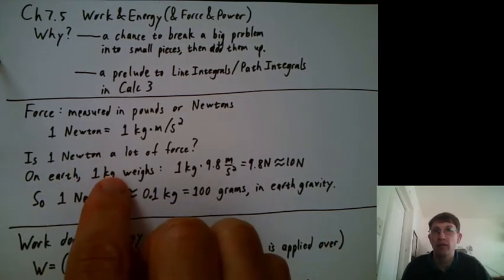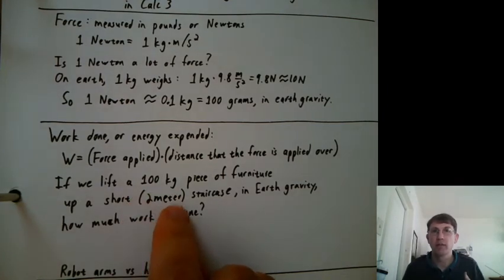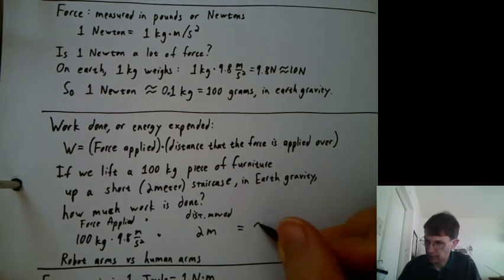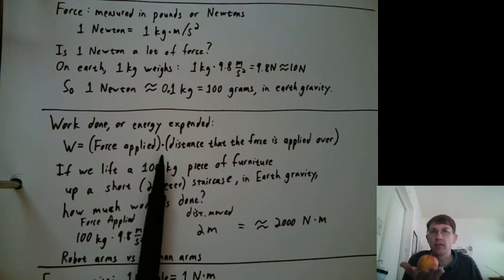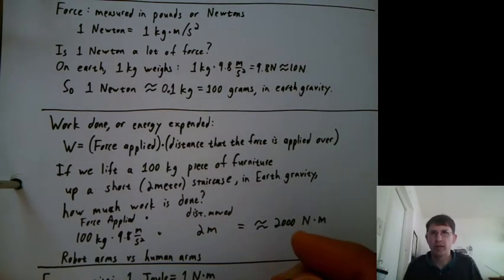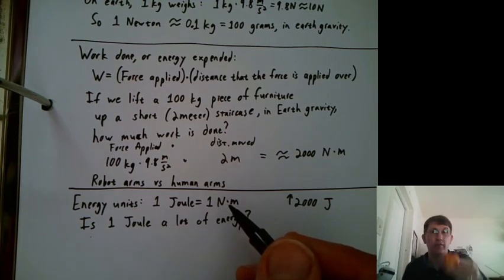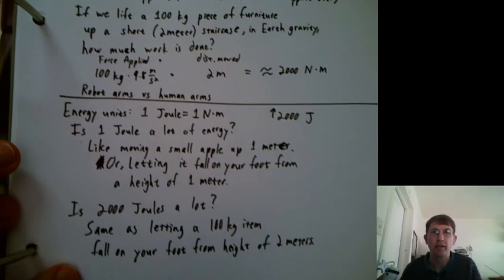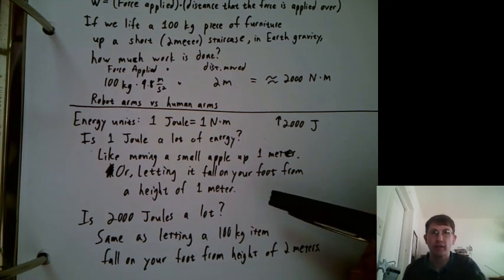math121 ch75a work energy intro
Chapter 7.5 Work and Energy introduction: talking about various physics units/dimensions and concepts, to get a feel for things before we do math on them.